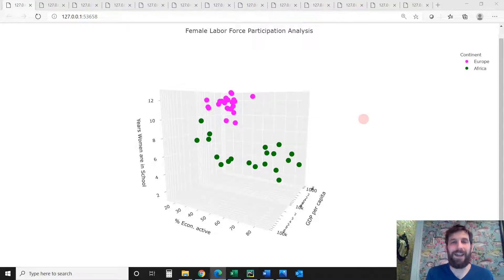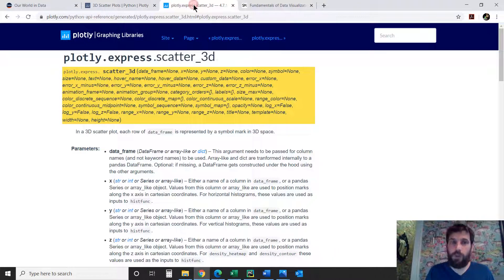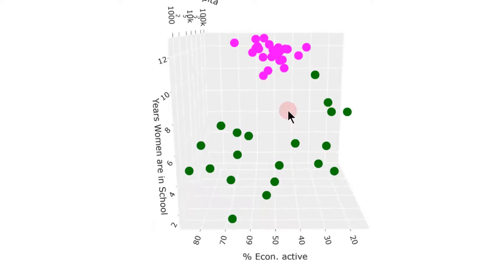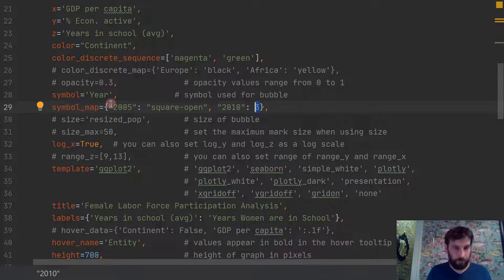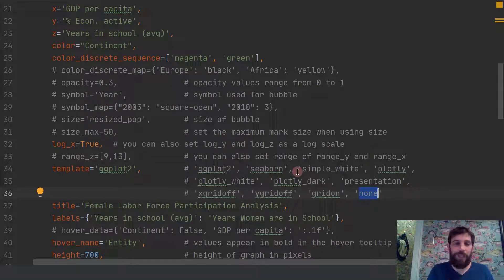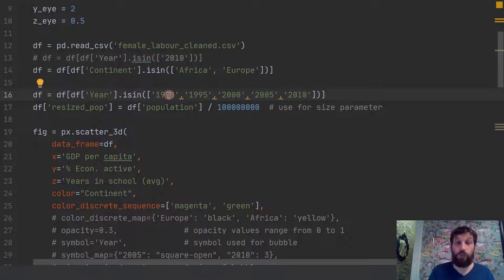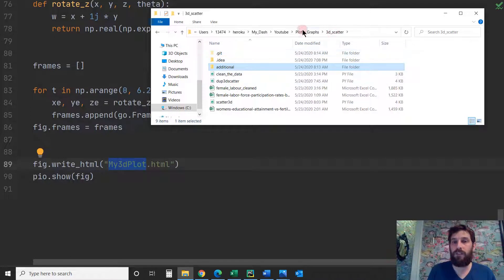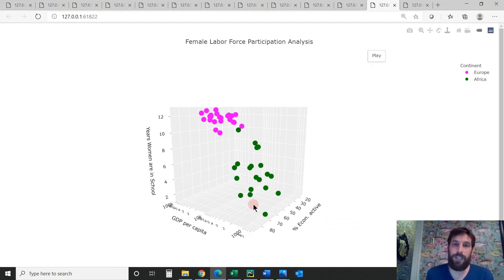Create 3D Scatter Plot -- Python Plotly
Learn to create the 3D scatter plot in under 25 lines of code. We will also animate the plot, and save as html to share with others. Lastly, we will review when it is best to use or avoid the 3D plot.

Video Layout:
00:00 What you will learn
00:41 Goal of tutorial
03:31 the Data
05:41 the Code
07:16 Fundamental 1- Creating the 3D plot
11:38 Fundamental 2- Styling the 3D plot
22:46 Fundamental 3- Animation of 3D plot
30:03 Fundamental 4- Sharing your plot with others via HTML
31:55 Fundamental 5- Do's and Dont's of 3d plotting